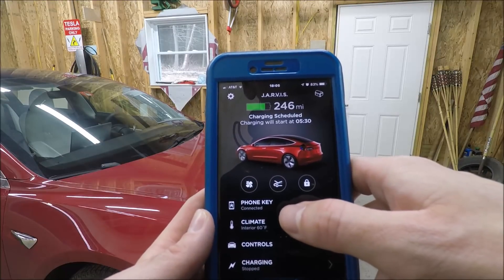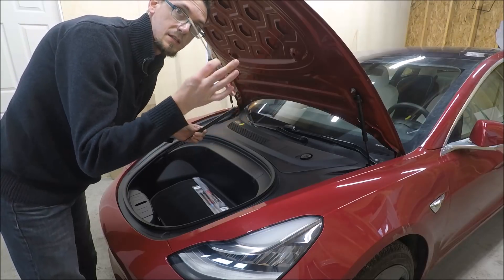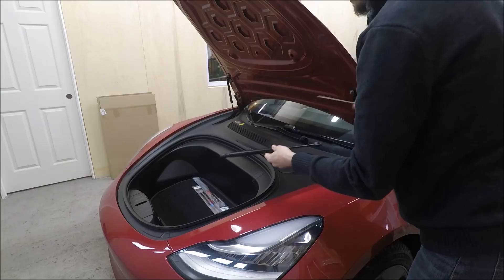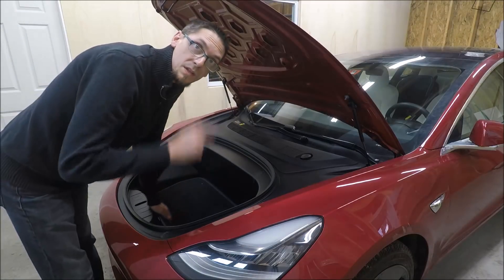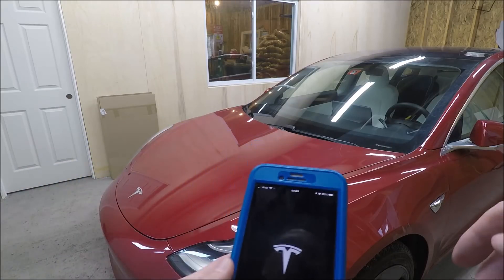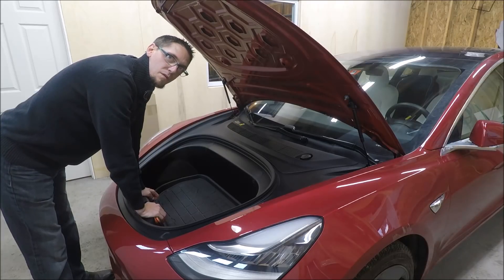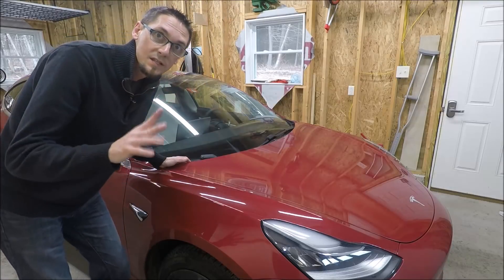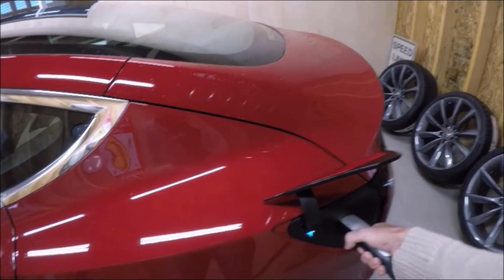Model 3 Automatic Frunk!!!